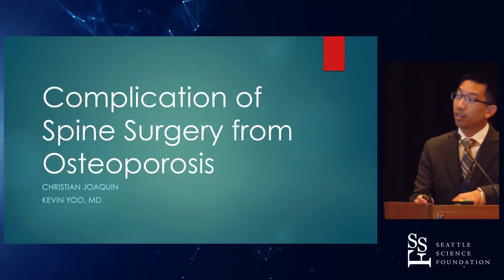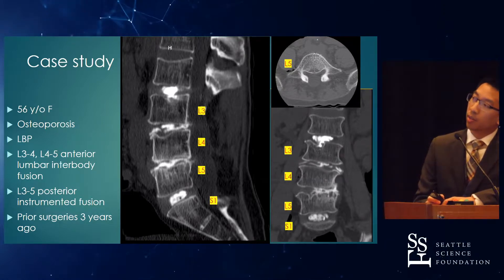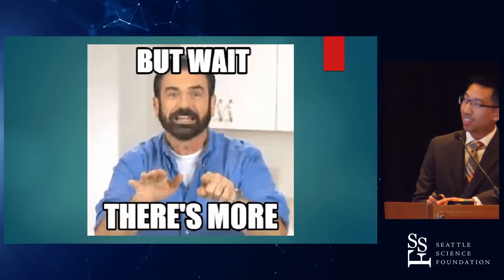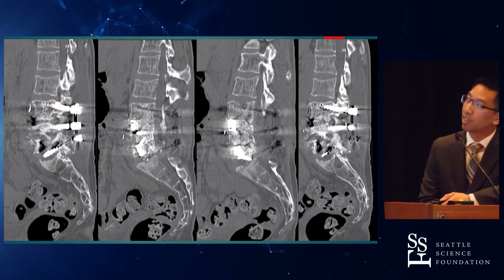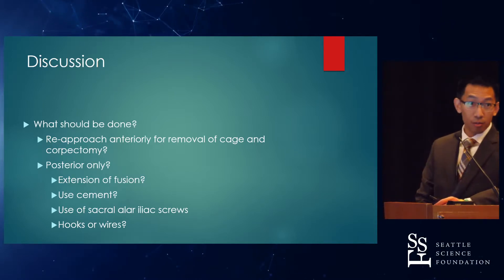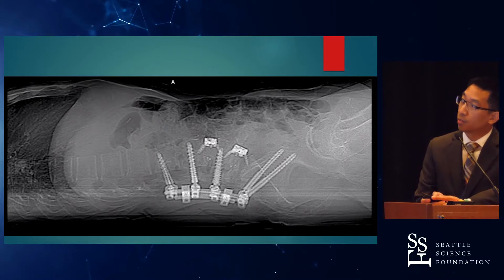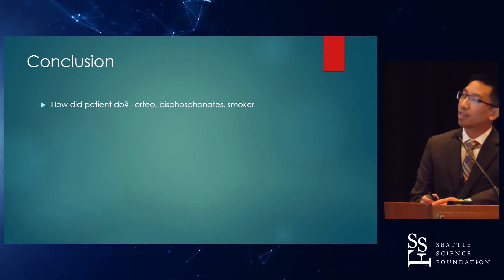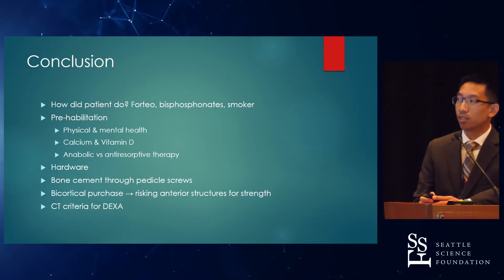Complications of Spine Surgery from Osteoporosis Christian Joaquin